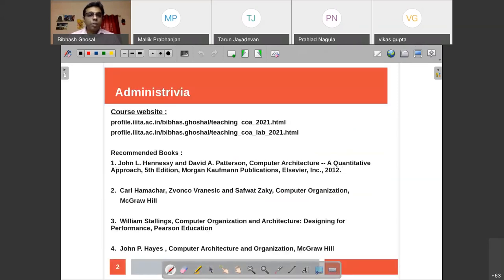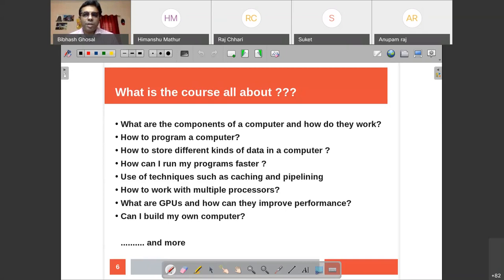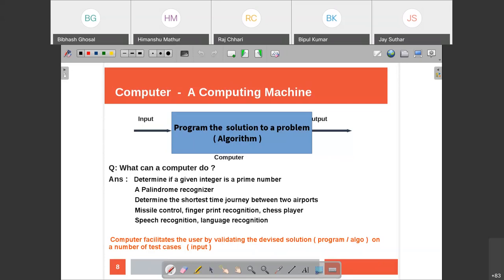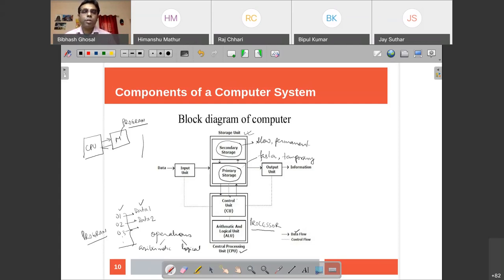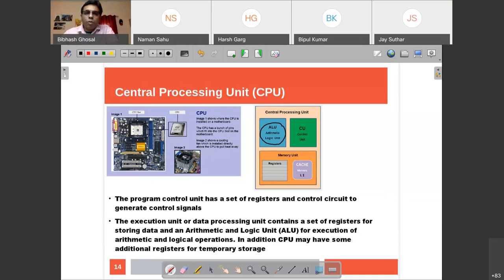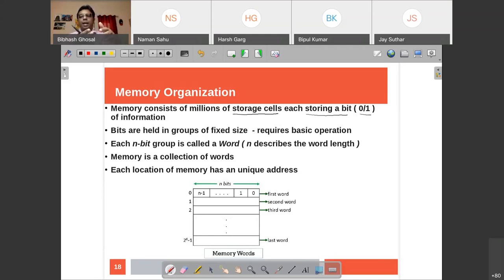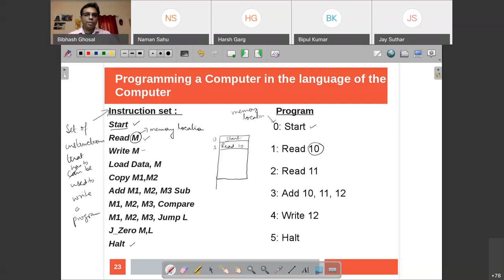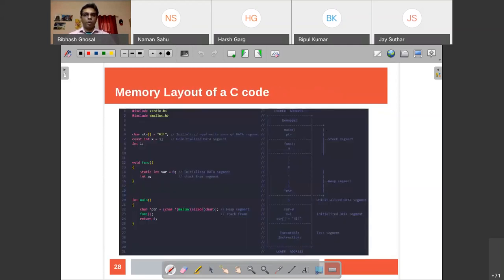Introductory Lecture | Computer Organization and Architecture | Dr. Bibhas Ghoshal, IIITA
This lecture gives an overview of the course, Computer Organization and Architecture